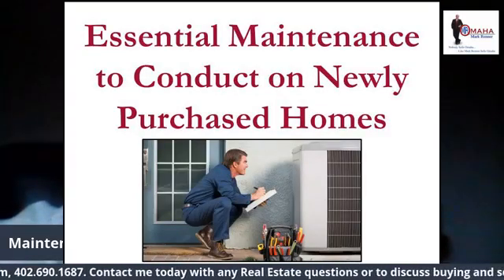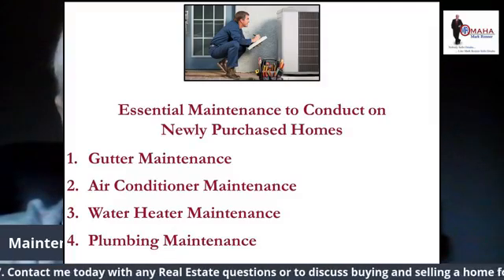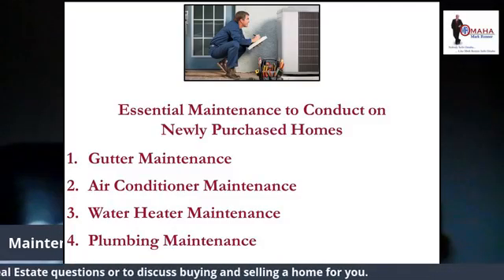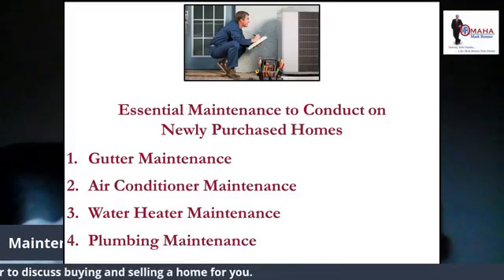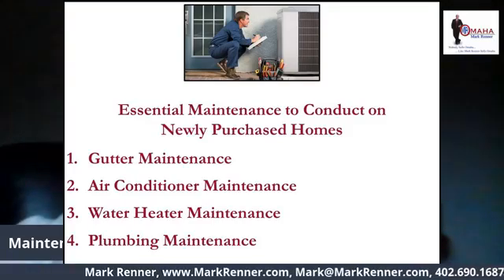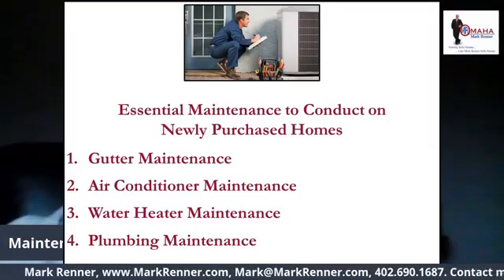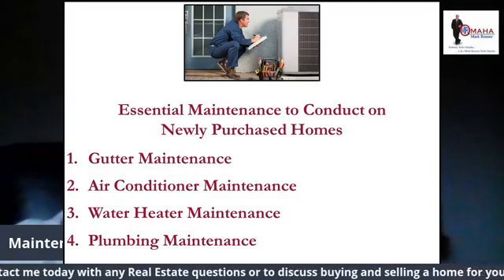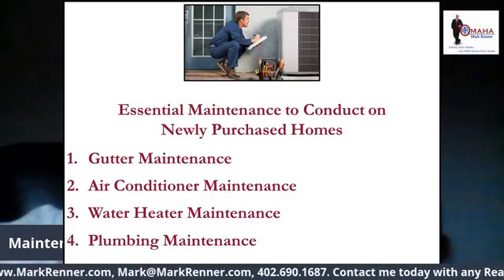Essential Maintenance to Conduct on Newly Purchased Homes A Video by Mark Renner